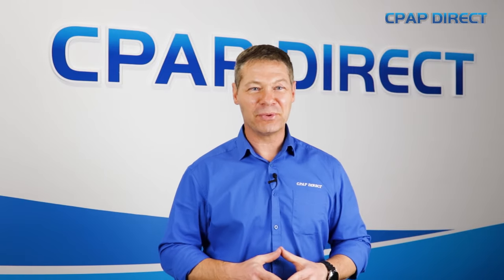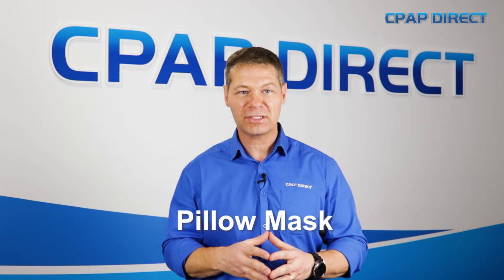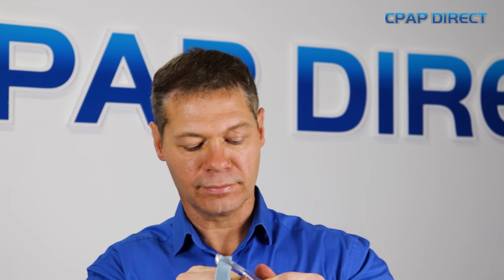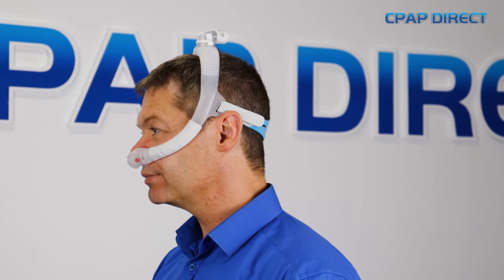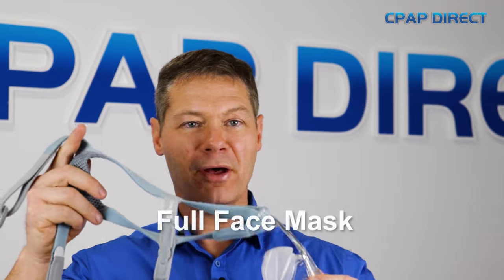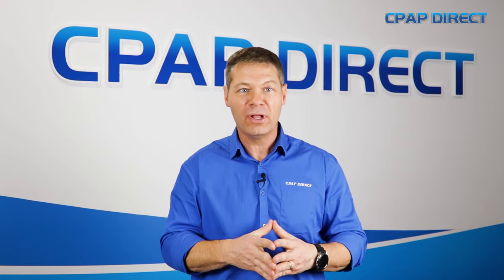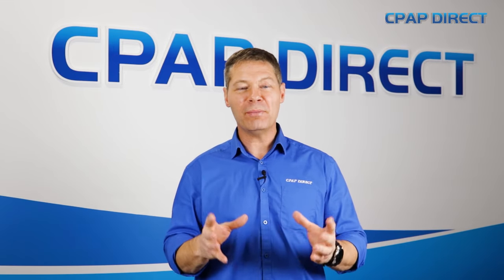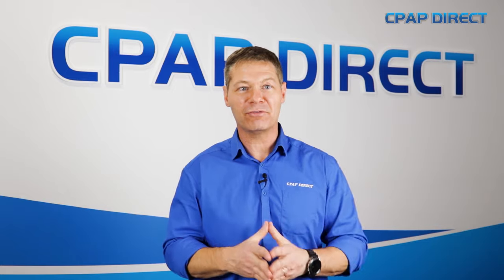Which CPAP mask is best for me? The differences between each.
The four types of CPAP masks to consider for your treatment.